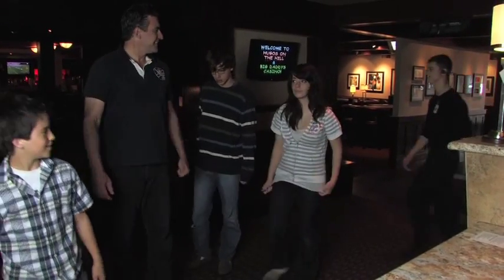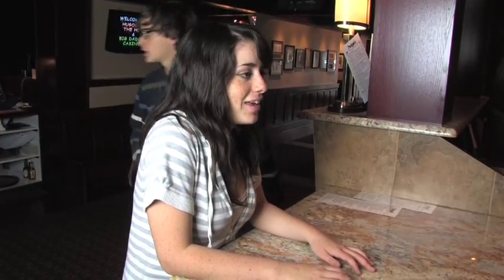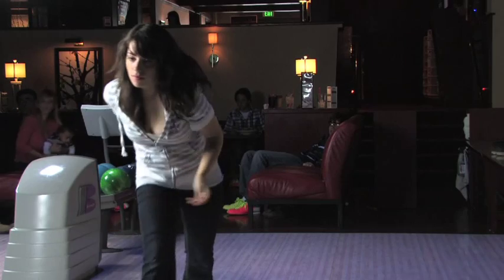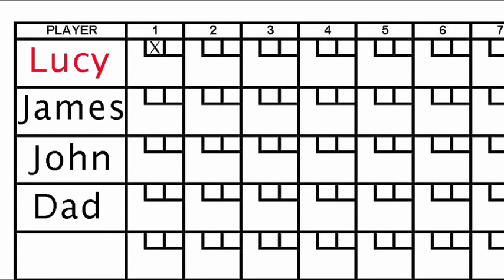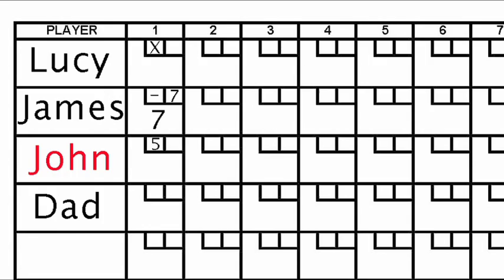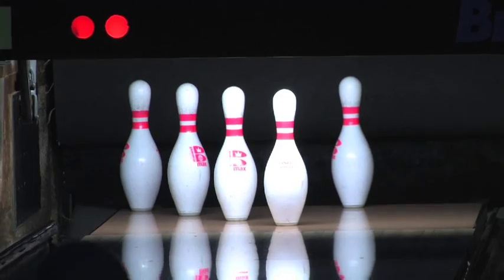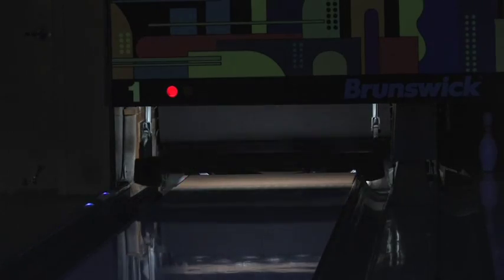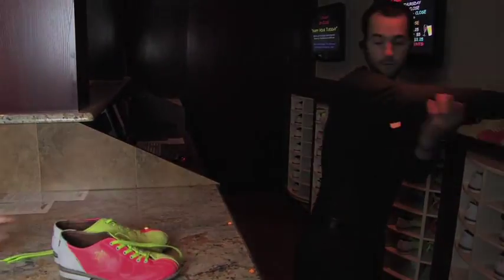Bowling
Social Story, going Bowling